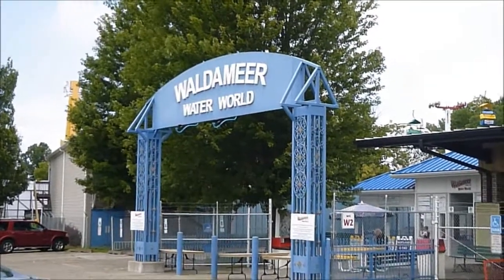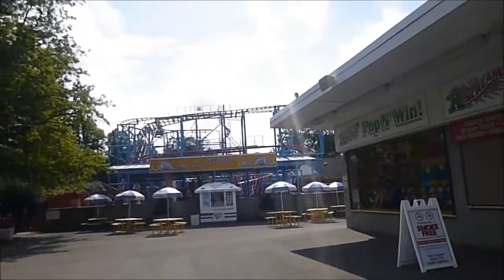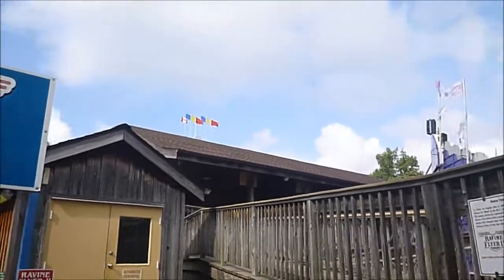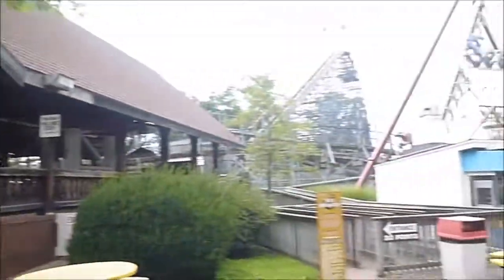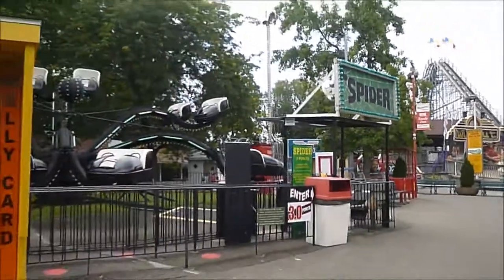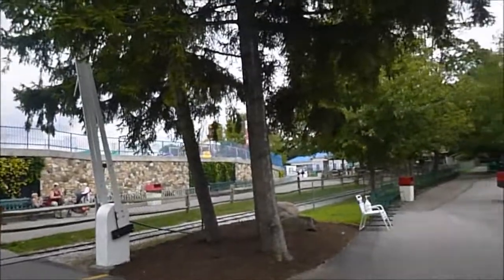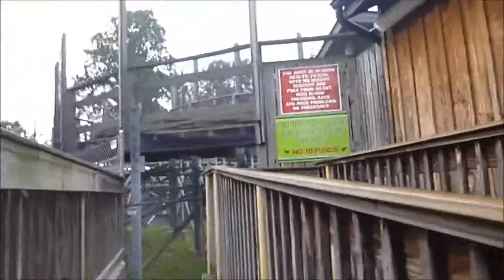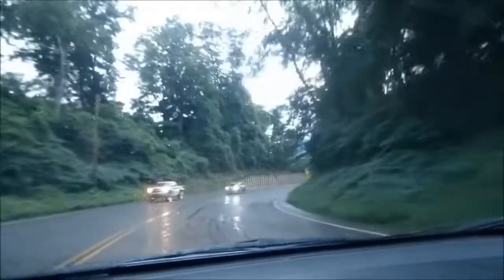First Visit to Waldameer. I'm Addicted to Ravine Flyer II, Erie PA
August 4, 2020:  An incredible 3.5 hours at this park, an unexpected highlight of the entire week.  This amusement park has plenty to offer, in addition to their elite Gravity Group wooden coaster, Ravine Flyer II, which just got better and better as I rode it more.  This may find a very high spot in my overall rankings.